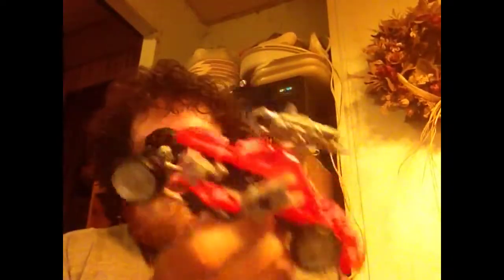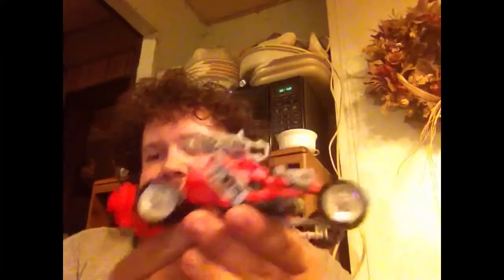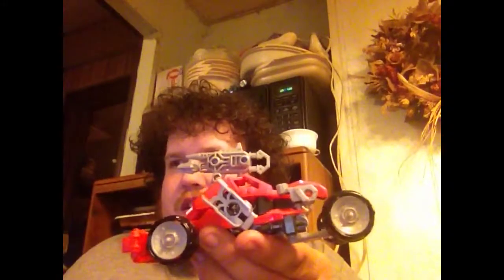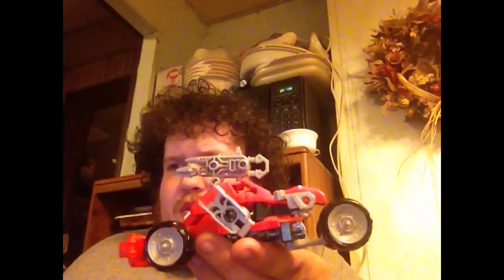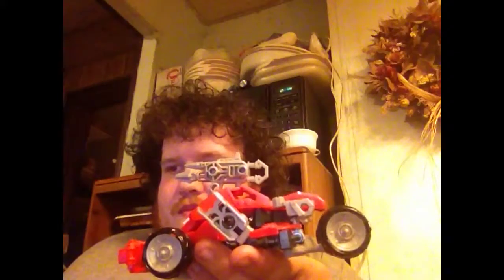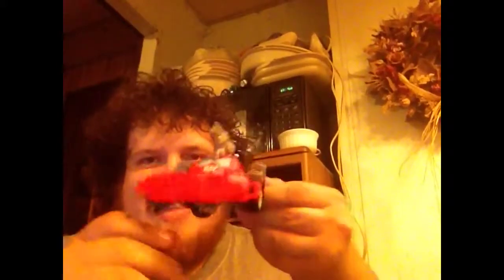Transformers construct bots Ironhide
A review of Transformers construct bots Ironhide.